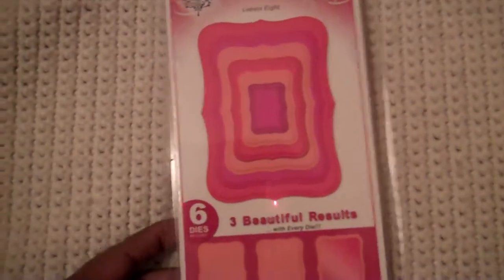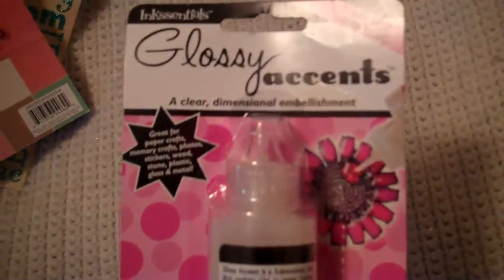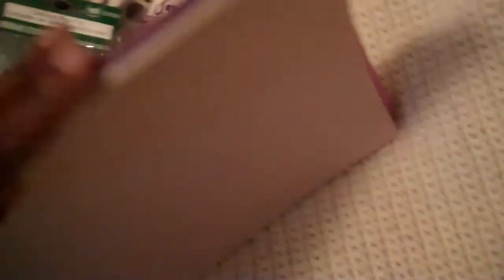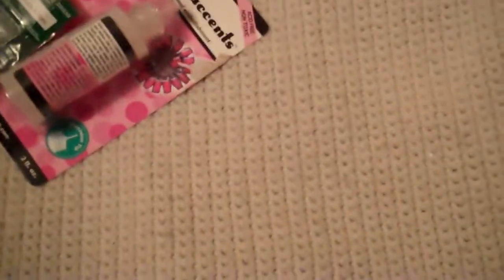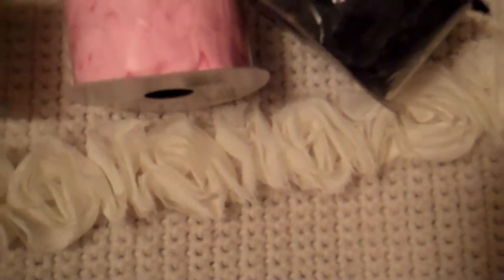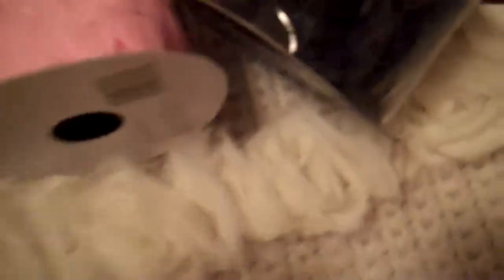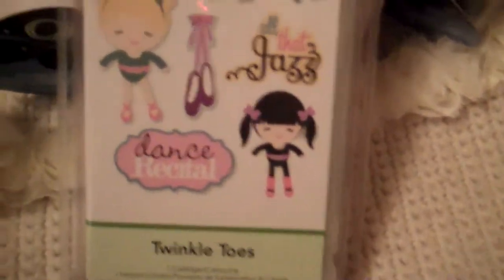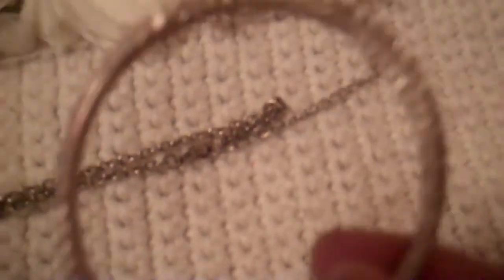mini haul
a small haul from Acmoore and walmart today I forgot to put in the video that I got the croner chomper  with an acmoore coupon